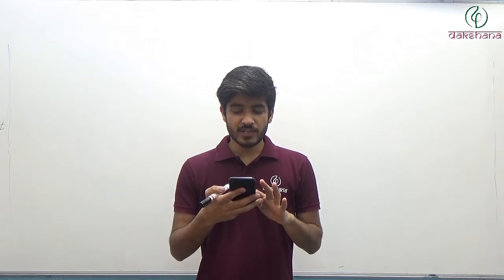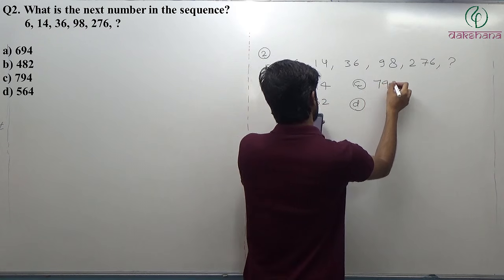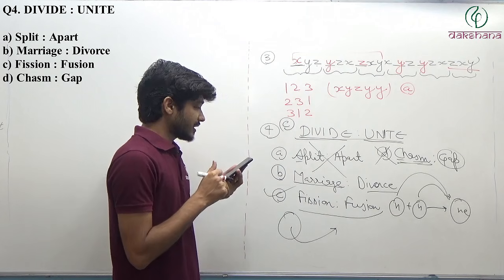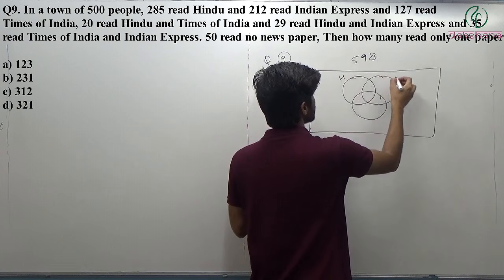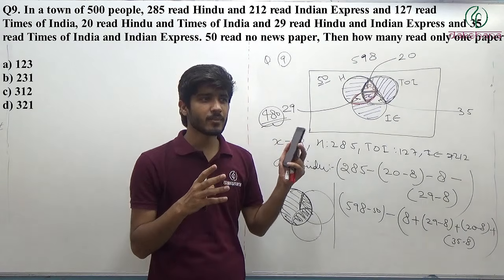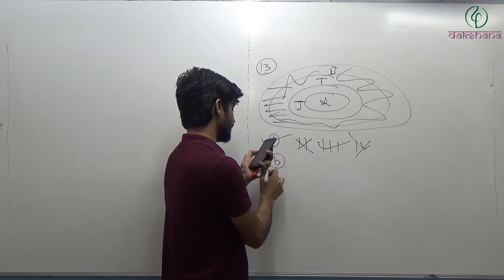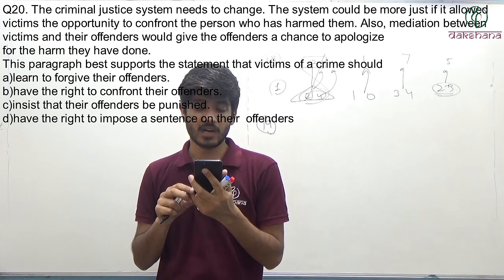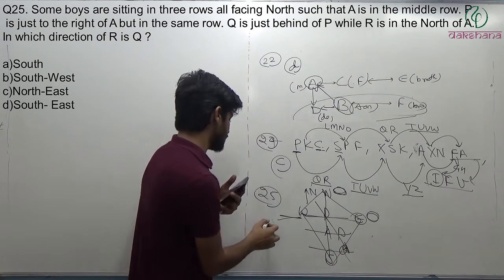NDST | Logical Reasoning | Mock Test 01